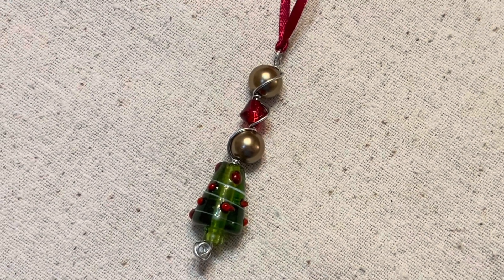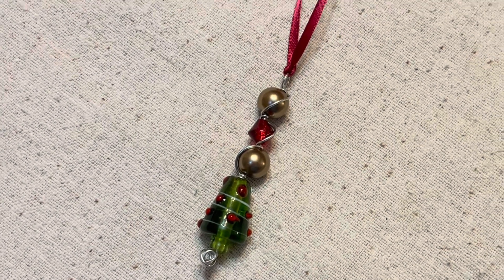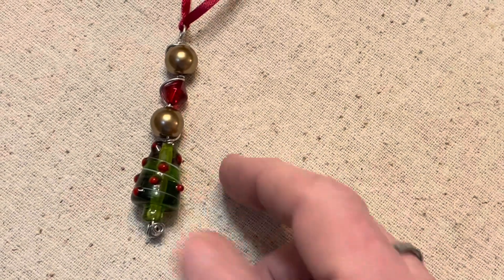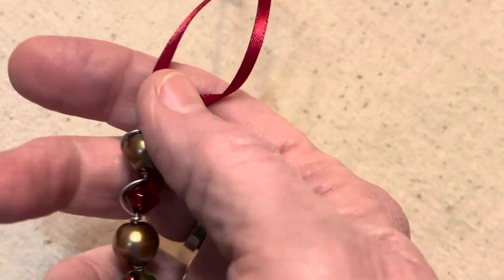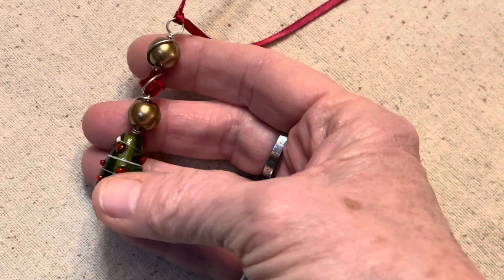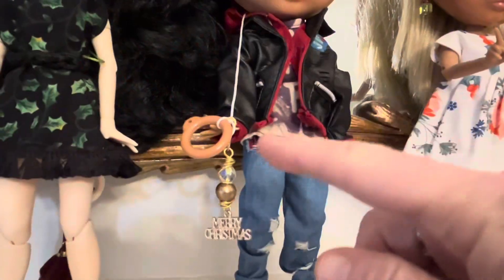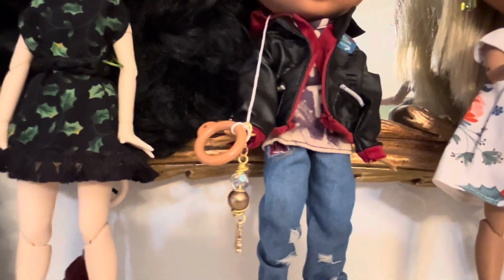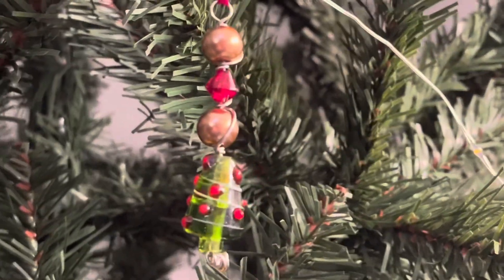Pirate, pretties, double color, jewelry, collaboration, challenge ￼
Check out what I made for the Monthly Double Color Jewelry Challenge hosted by Pirate Pretties
Use pirateprettiesjewelrychallenge to check out what all the other participants made.